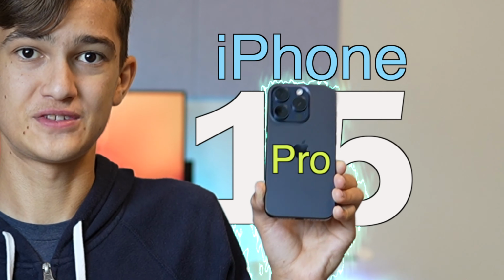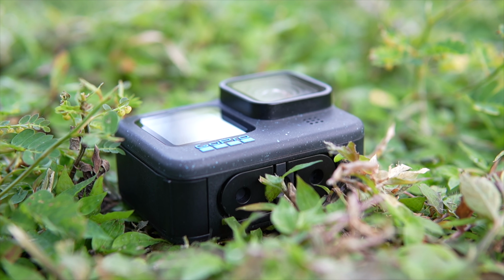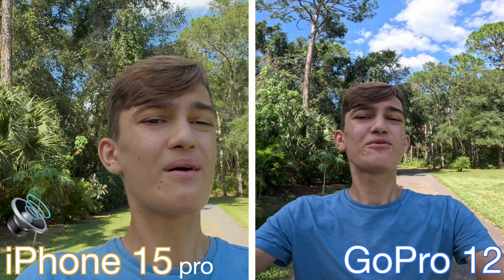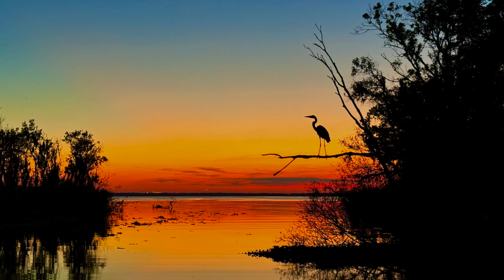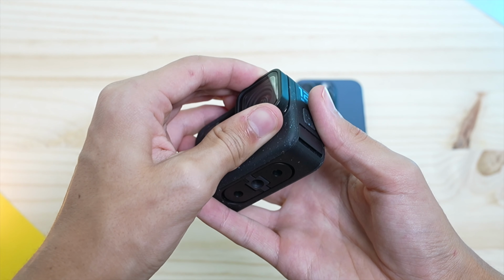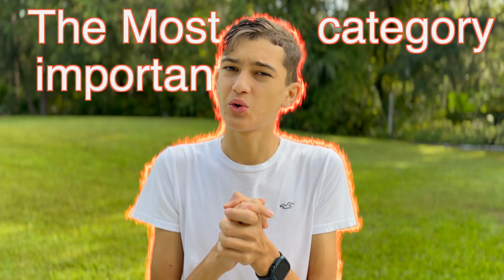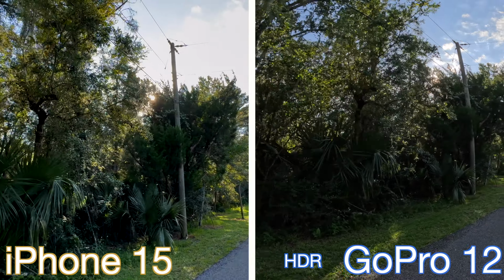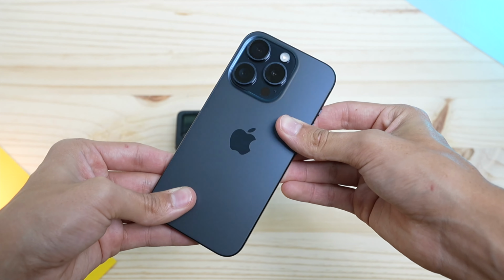iPhone 15 pro vs GoPro 12 | No NEED for a GoPro?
Is the iPhone 15 Pro the ultimate action camera replacement? In today's video, we're putting the iPhone 15 Pro head-to-head with the GoPro hero 12 to find out if you really need a dedicated action camera for your adventures! 🌄🏄‍♂️

🔥 Join us as we dive into the key features, image quality, stabilization, and more. We'll break down the pros and cons of each device to help you decide if it's time to ditch your GoPro in favor of your trusty iPhone 15 Pro! 🤔